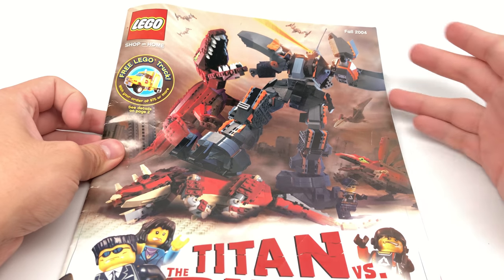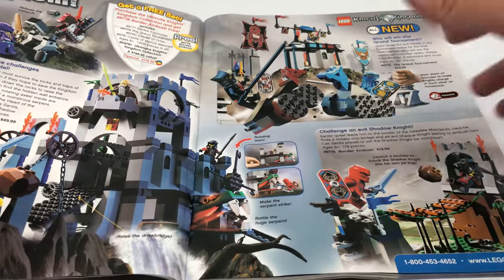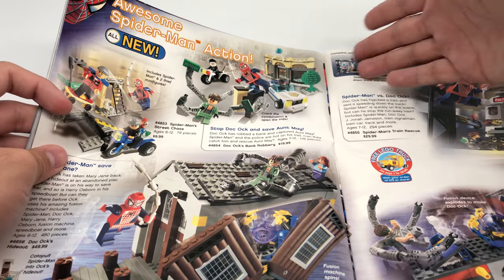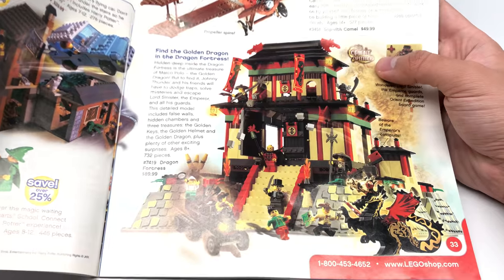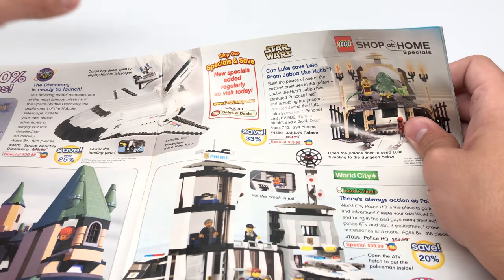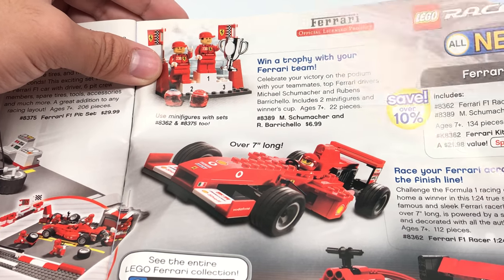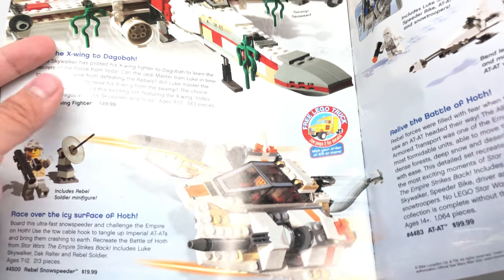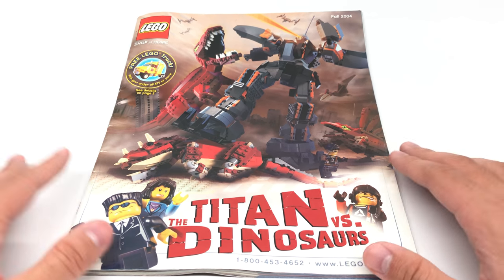LEGO Fall 2004 Catalog - Too MUCH nostalgia. I can't handle this.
Here's a look at the LEGO catalog from Fall 2004 - filled with so many classic sets from when I was younger. Sets from Studios, Spider-Man, Harry Potter, Star Wars, World City, Bionicle, Trains and more.
COMMENT RULES:
1) No number spam (as in 1st, 2nd, 3rd, etc). This is annoying and usually has NOTHING to do with the video. Also no "I'M EARLY" jokes. Those, again, have nothing to do with the video and are rarely constructive. Or comment spam, like "Legend has it nobody can like this comment!"
3) Don't be offensive. I'm keeping this one vague for a reason. Keep everything PG-rated, not even PG-13.
4) Don't spoil movies that just came out in theaters (as in, within a one month window).
5) Treat others with respect.
6) No political discussion, please. I'll remove any comments that break these rules. This is NOT because I'm an advocate for censorship, but rather because I like this to be a family friendly channel.